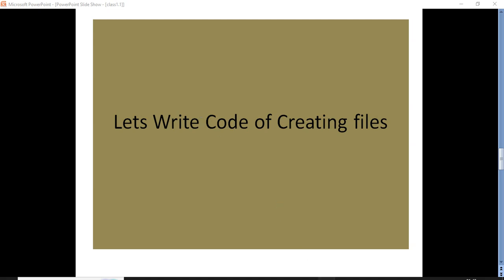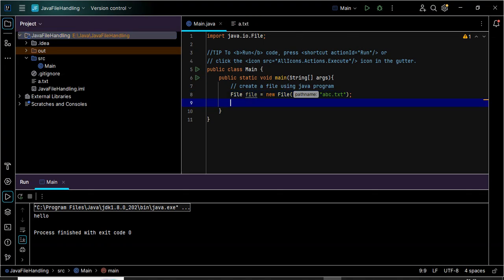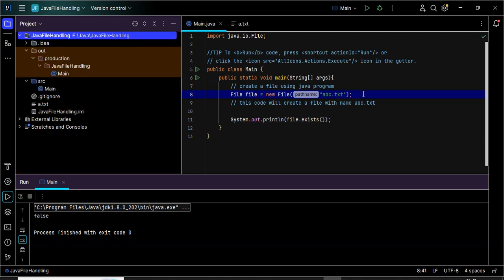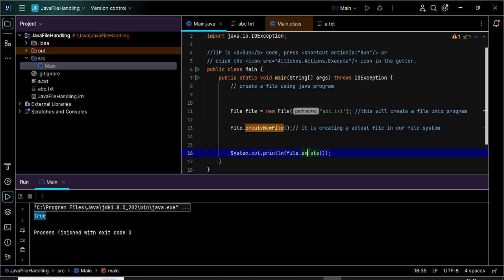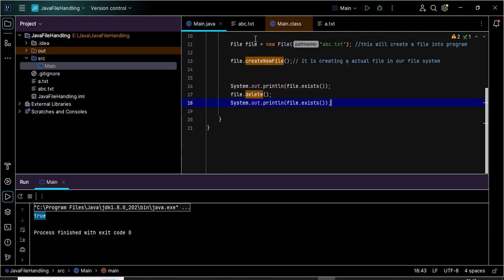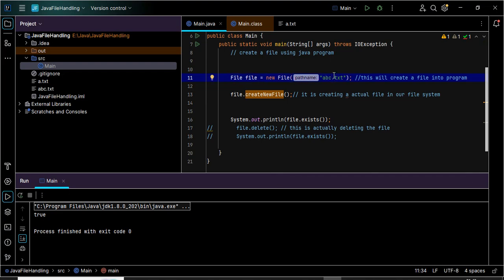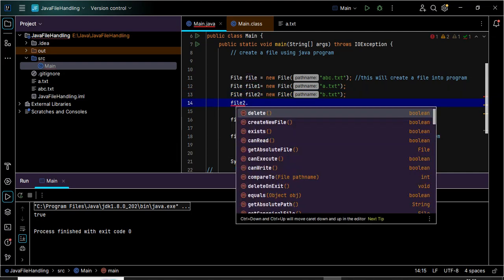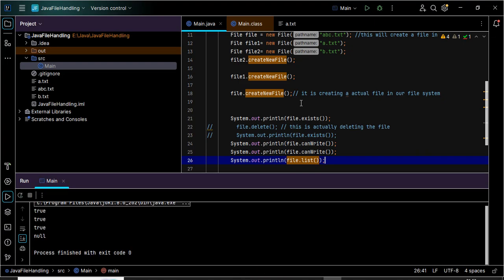Java File handling with code | part 4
Welcome to my Java tutorial on file handling! In this video, I’ll guide you through the essentials of working with files in Java. We’ll cover how to create new files, what happens if you try to create a file with an existing name, and explore various file handling methods that every Java developer should know.

Here’s what you’ll learn:

Creating files in Java

Handling files with duplicate names

Essential file methods like createNewFile, delete, list, canRead, canWrite, and exists

By the end of this video, you’ll have a strong foundation for managing files in Java applications. Perfect for beginners and a great refresher for experienced programmers.